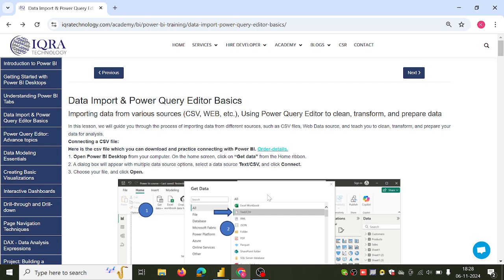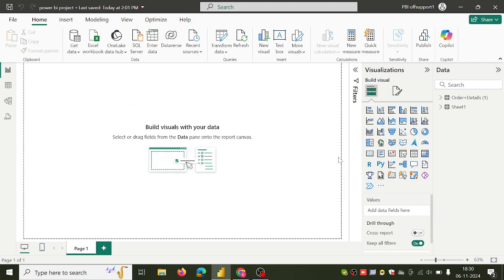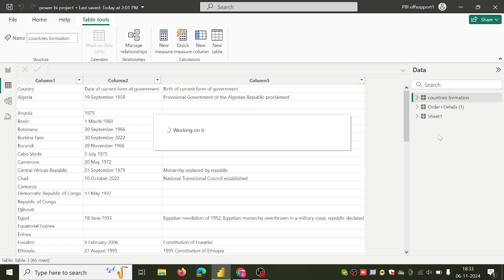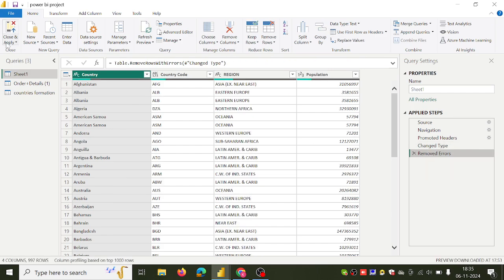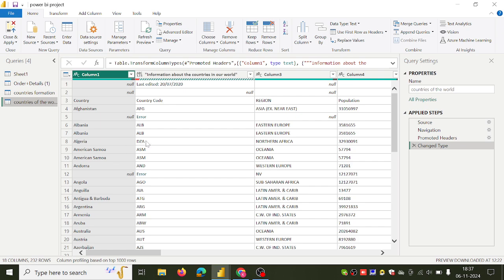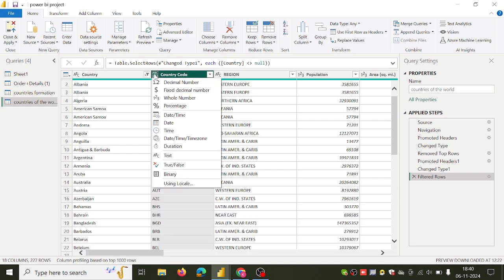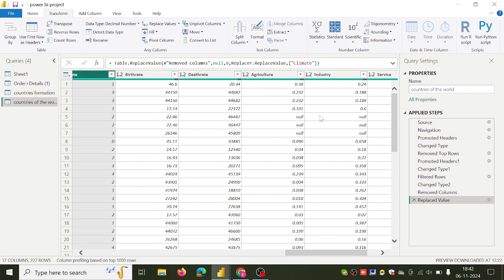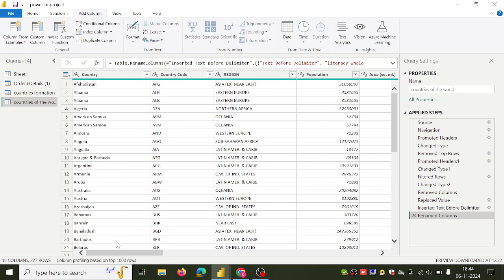Data Import & Power Query Editor Basics